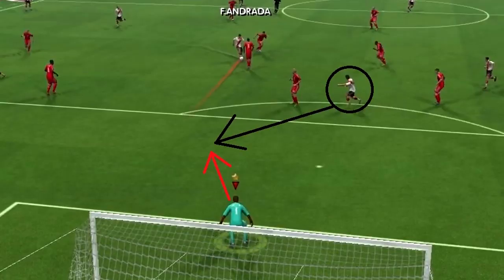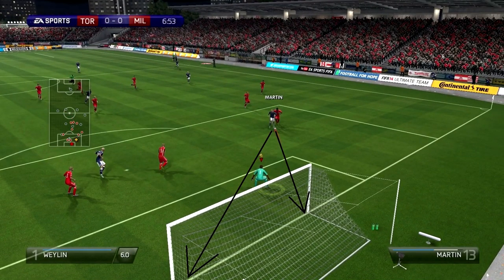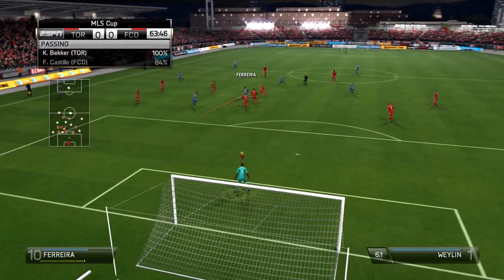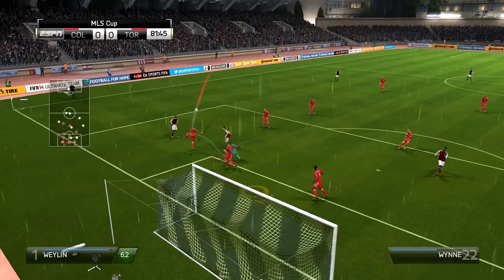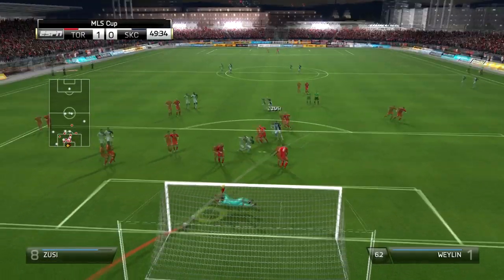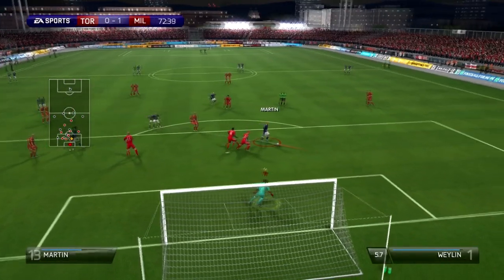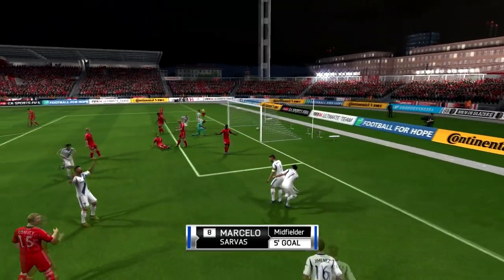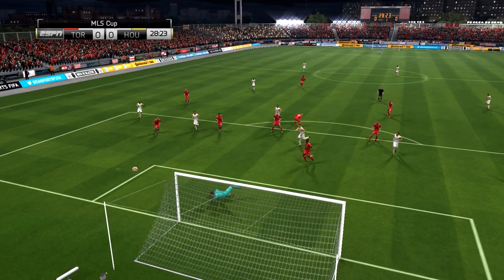How to Play Goalkeeper in FIFA 14 - Tips & Tricks